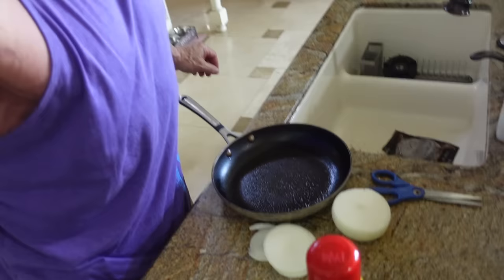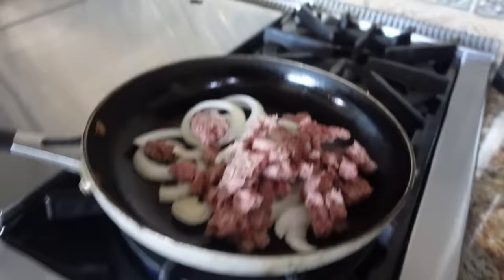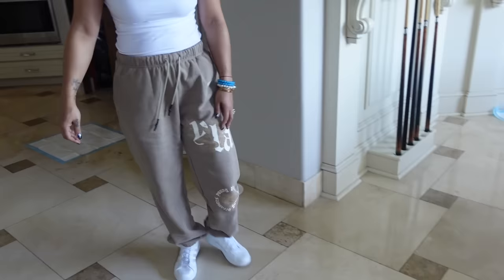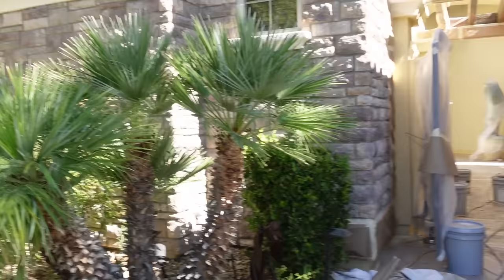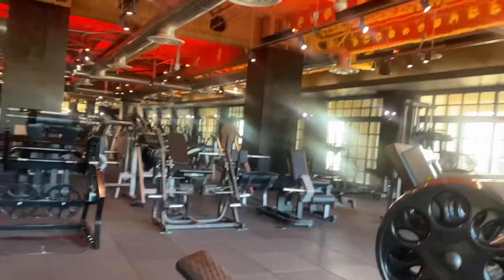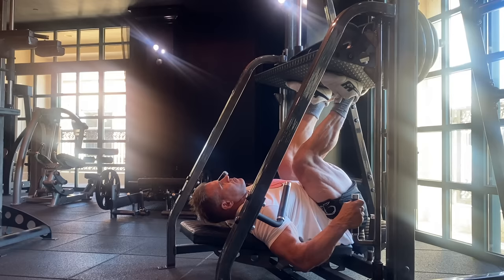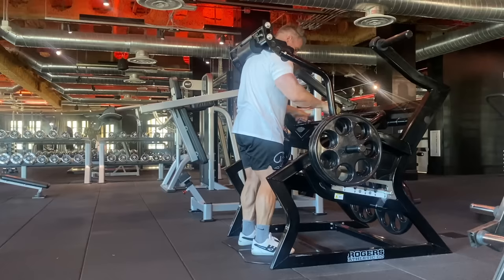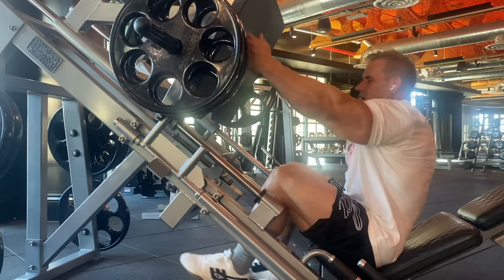A DAY IN THE LIFE OF JAY CUTLER | I PAINTED MY HOUSE..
Join Jay in this episode as he goes through his daily routine. Jay takes us through his day to day tasks, meal prep, and training.

Code: CUTLER

MEMORABILIA/POSTERS / SIGNED ITEMS Code: CUTLER

YOUNG L.A. CLOTHING COLLECTION CODE: CUTLER

OTOMIX WORKOUT FOOTWEAR CODE: JAY25